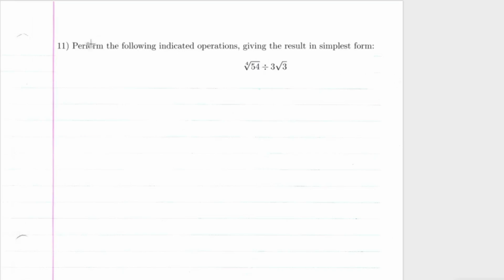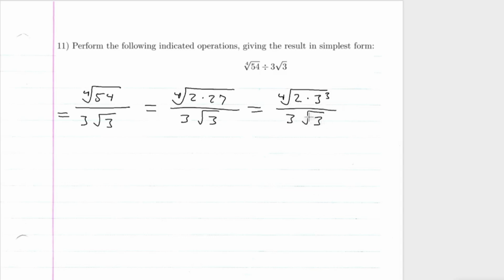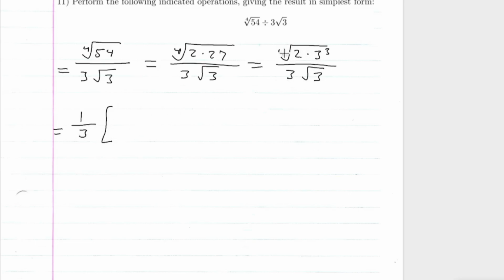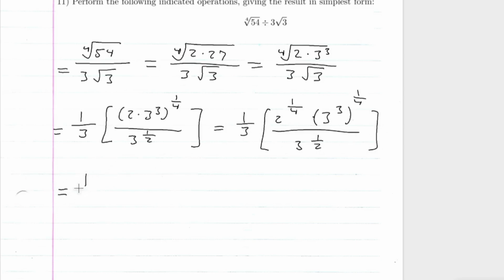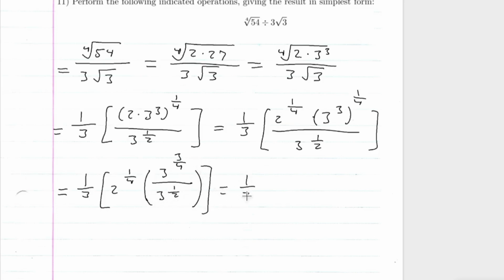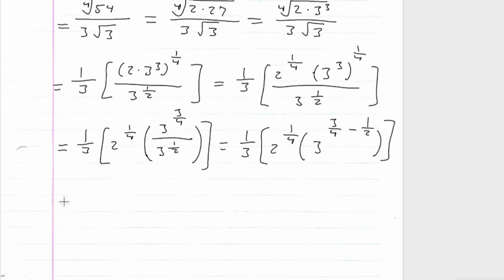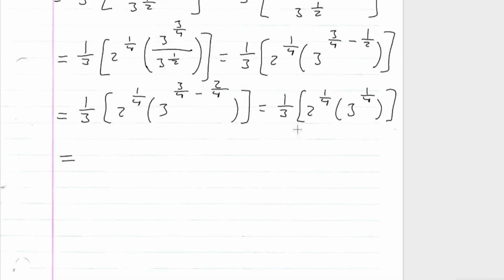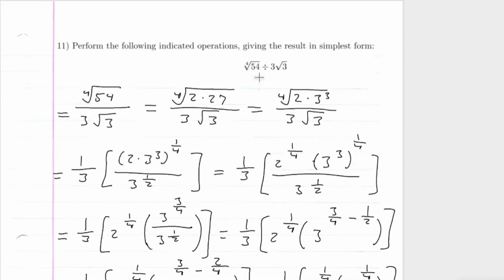Reduce the Given Expression (Rosencauch and Whitman pg 54 pr 11)